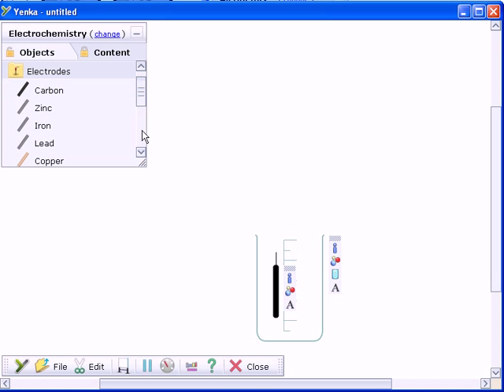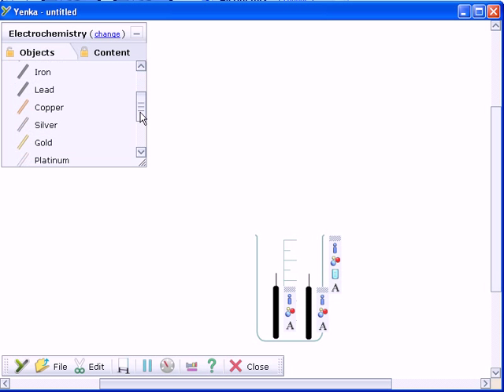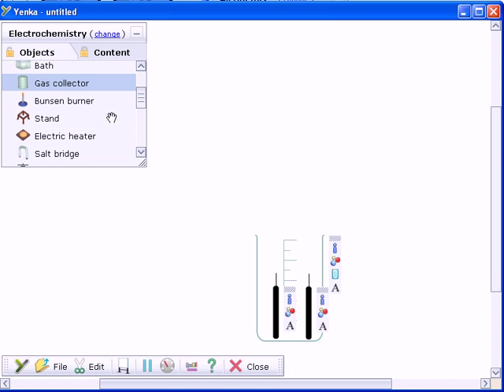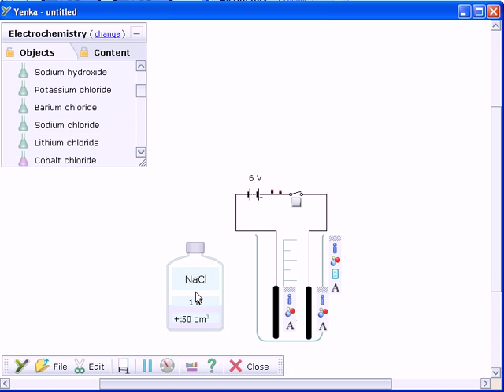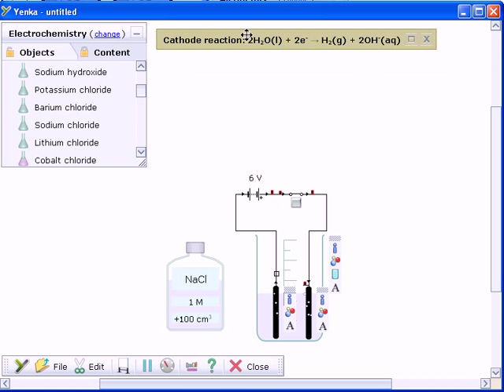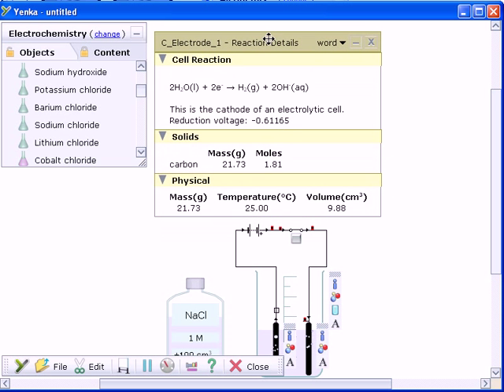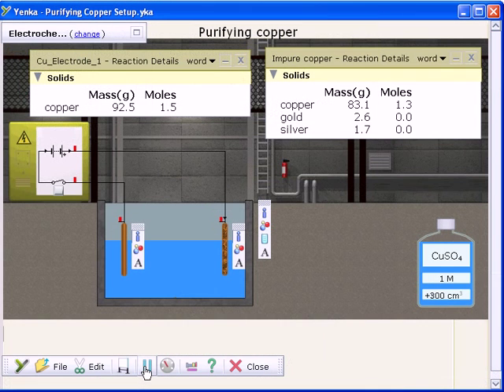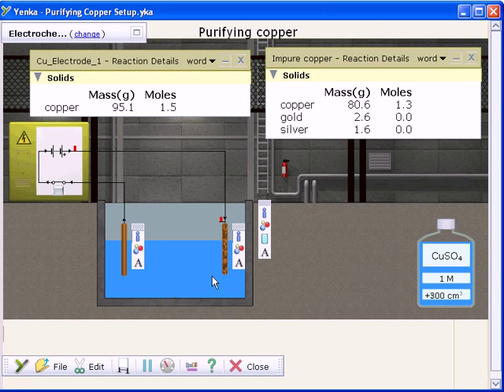Introduction to Yenka Electrochemistry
This video introduces you to Yenka Electrochemistry, a powerful educational simulator which lets you model electrolysis, cell and electroplating experiments.